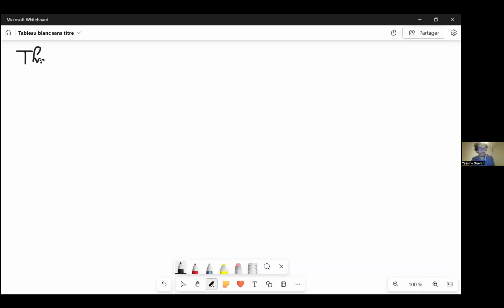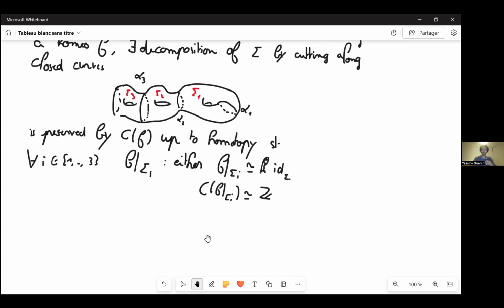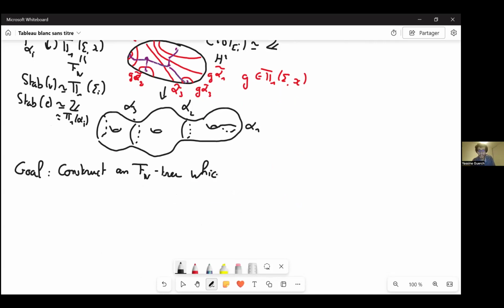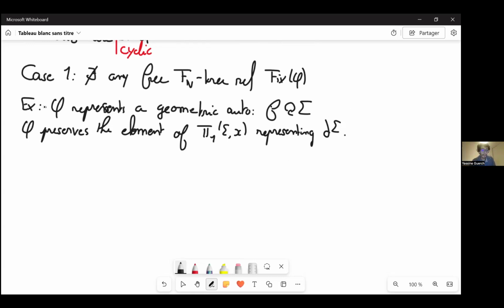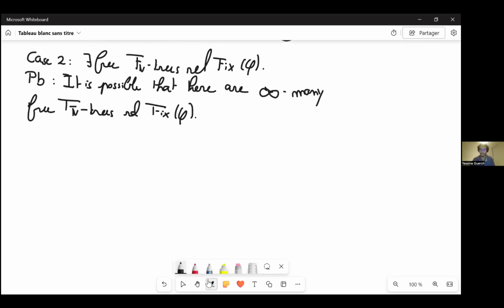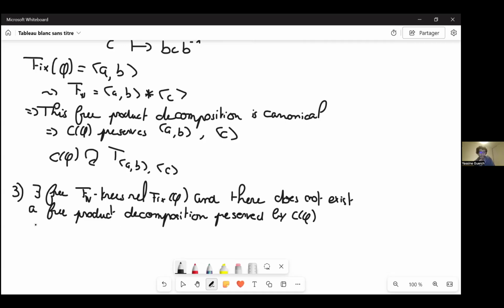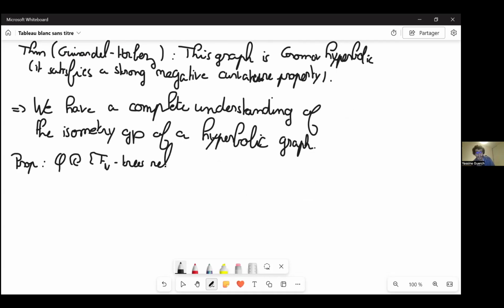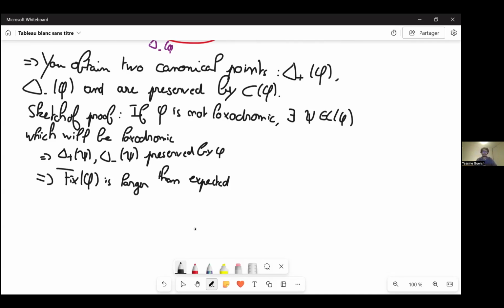Yassine Guerch (Part2): Centralisateurs d'automorphismes d'un groupe libre et actions sur des arbres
Abstract.